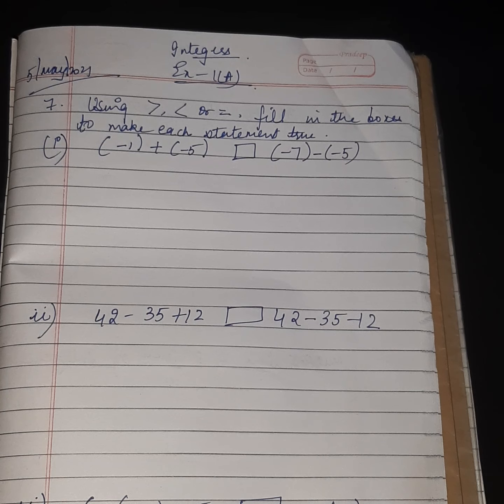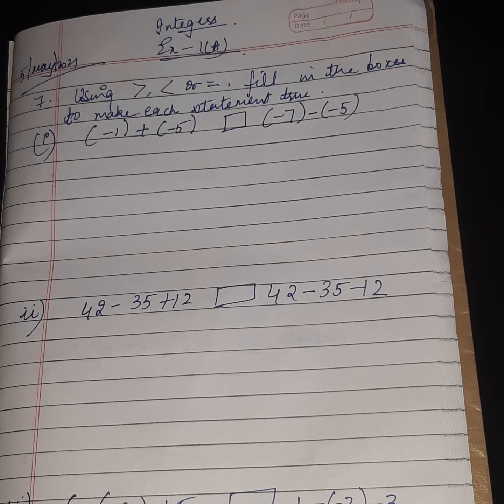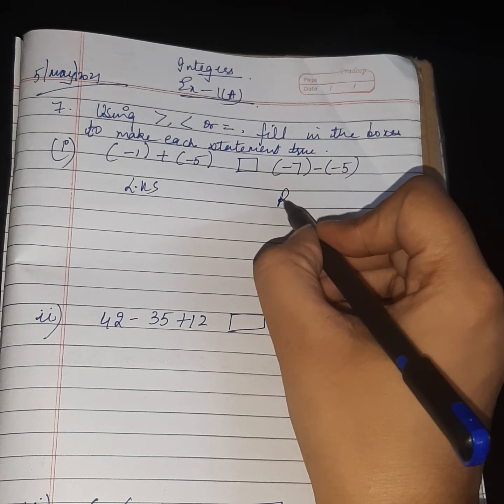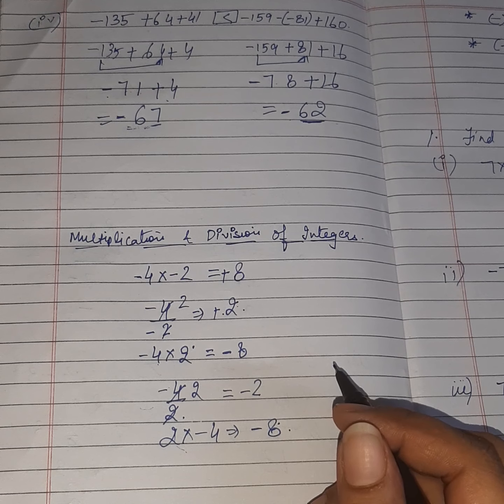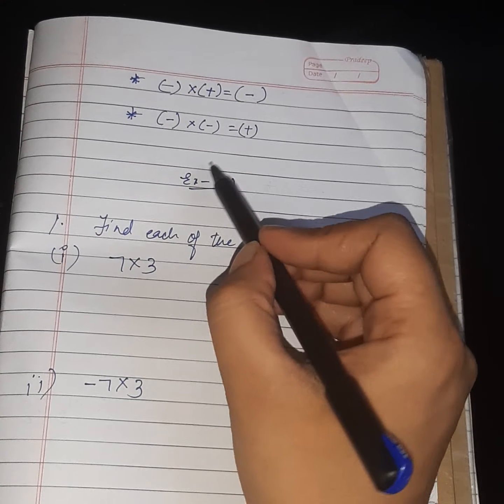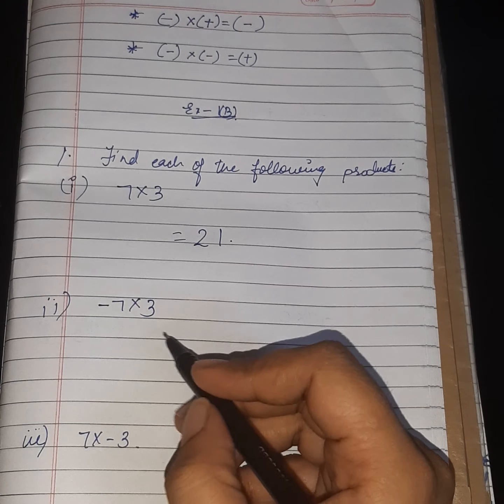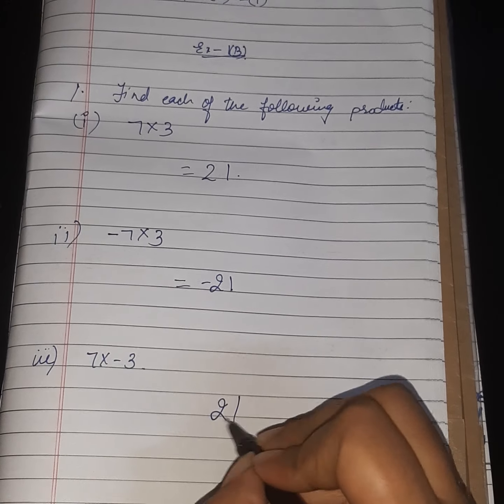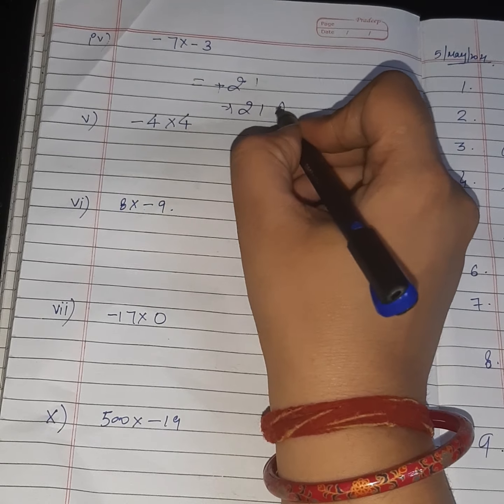class 7 Ex 1 B may 6